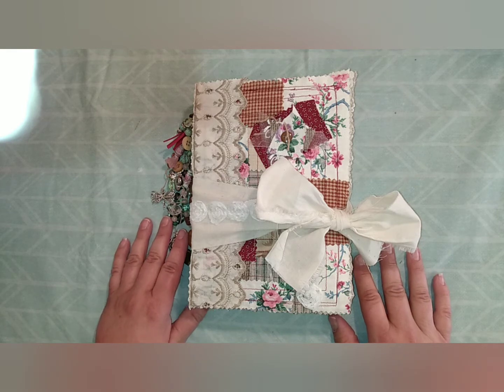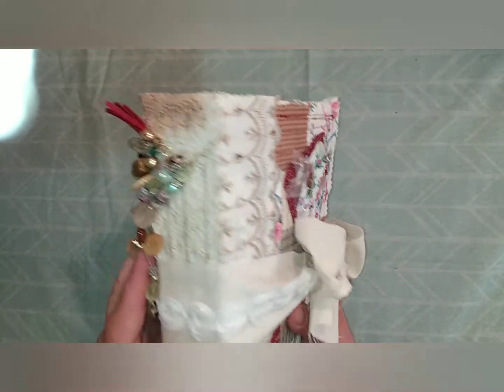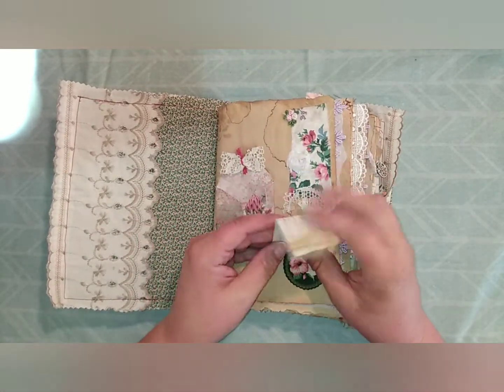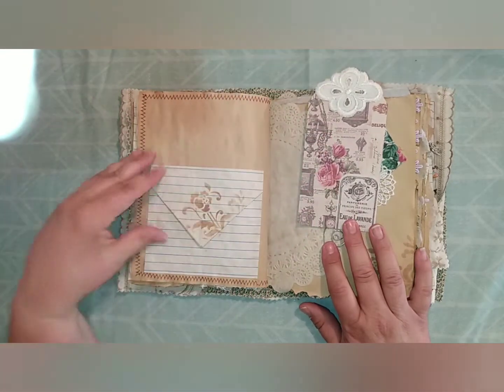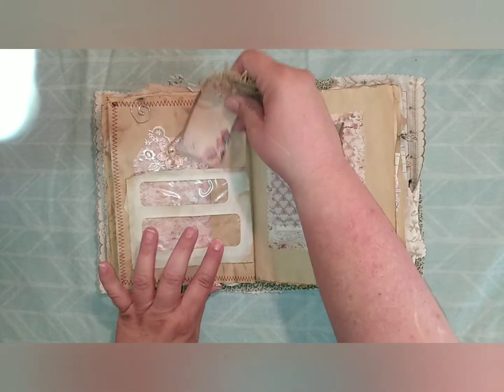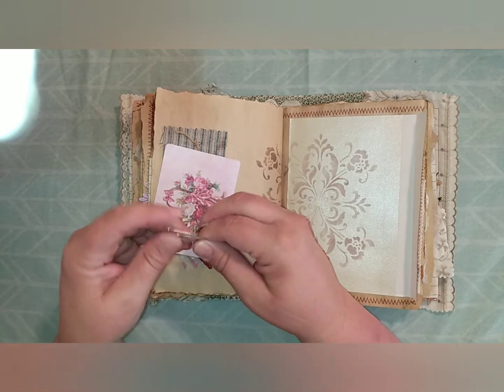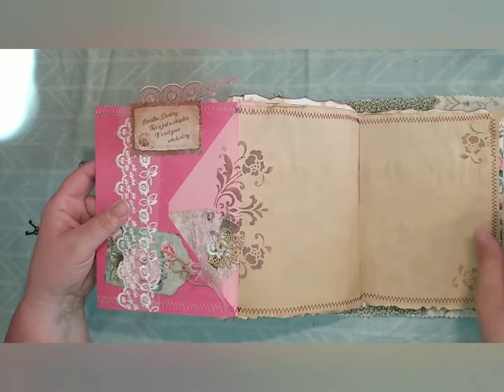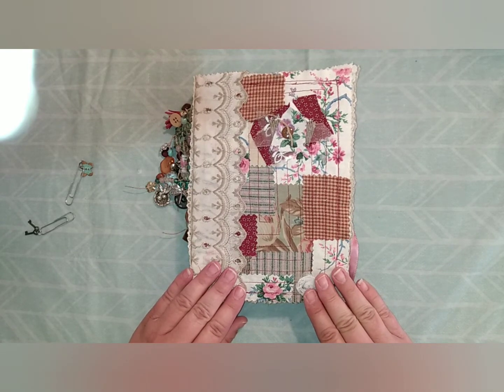Shabby Garden Junk Journal Flip Through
Just a quick flip through of a journal I've made. Some techniques I've been using for awhile but some I learned from watching these wonderful ladies. Please check out their channels if you have interest in making journals, there is a wealth of ideas and inspiration to be found.